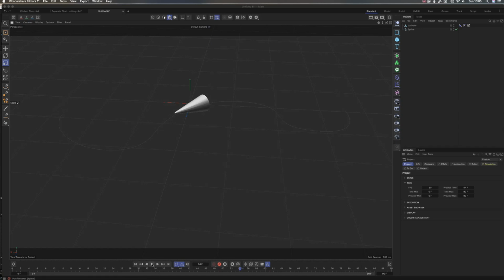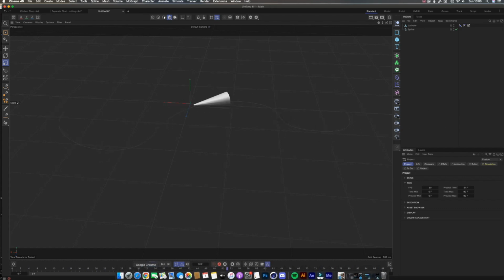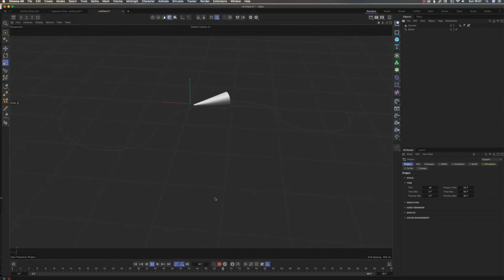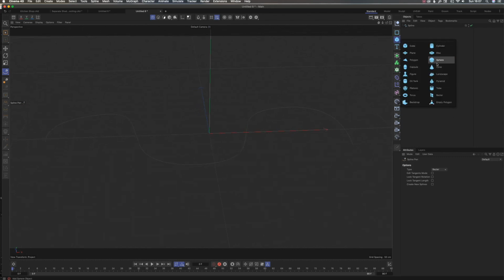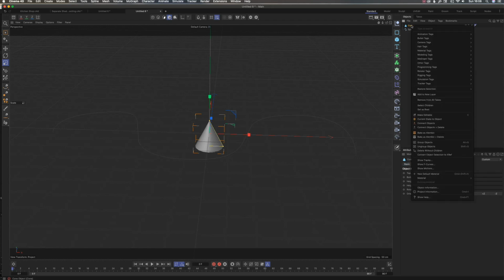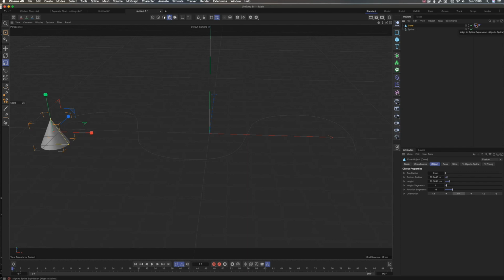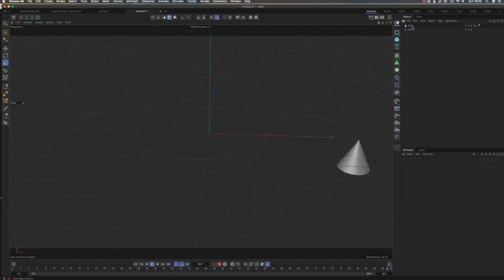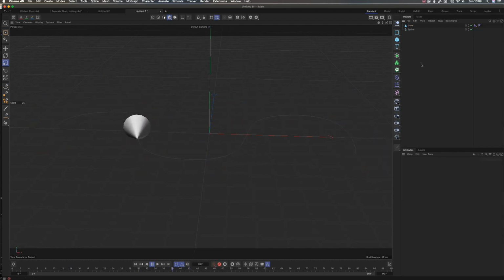How to Animate Object Along a Spine Path in Cinema 4D